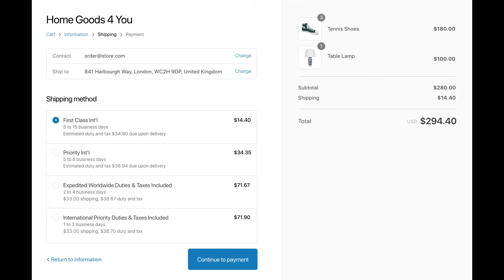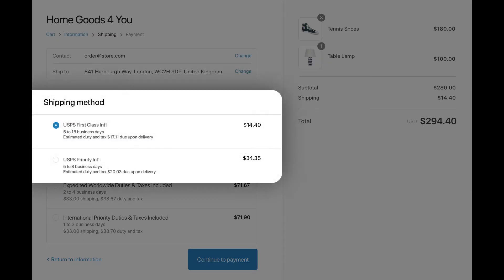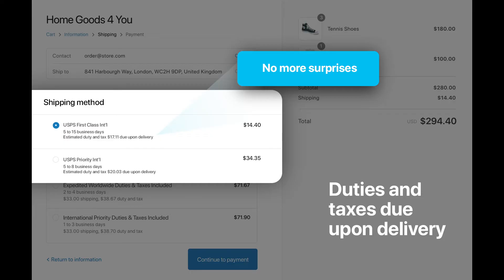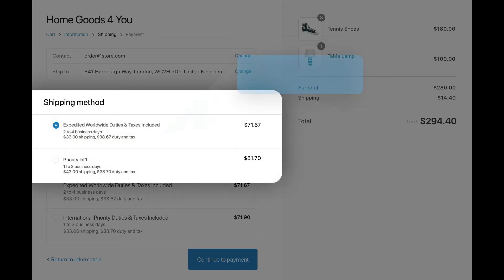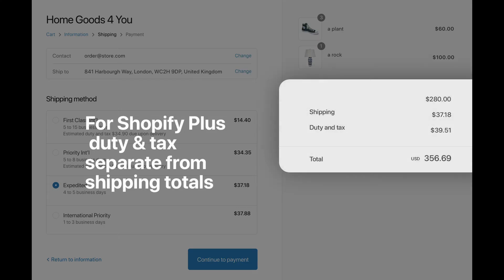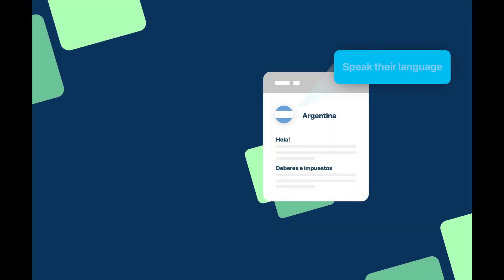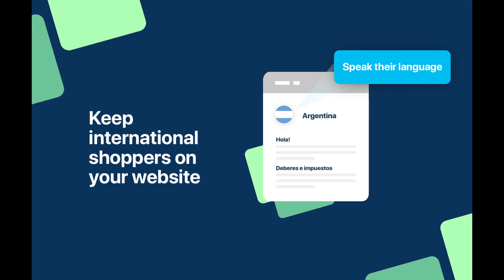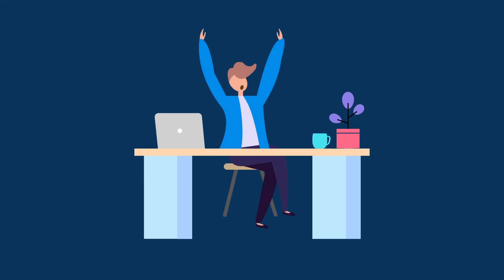Zonos Duty and Tax App for Shopify Walkthrough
A quick feature walkthrough of the Zonos Duty and Tax app for Shopify. Get landed cost in the Shopify checkout easily with the Zonos Duty and Tax app for Shopify.